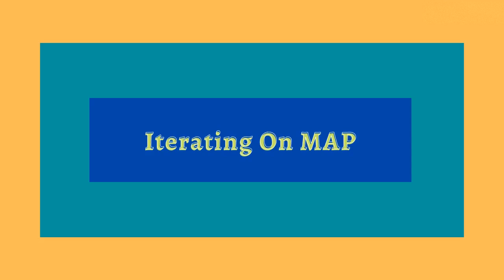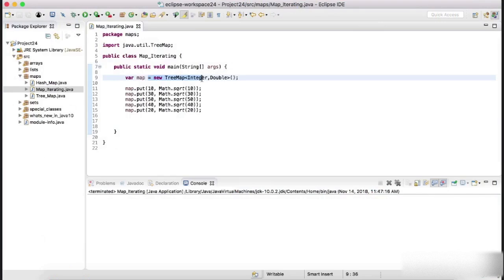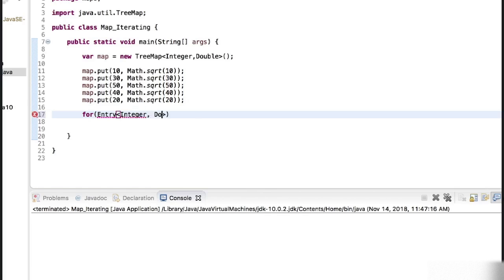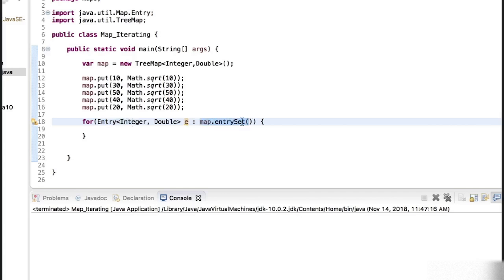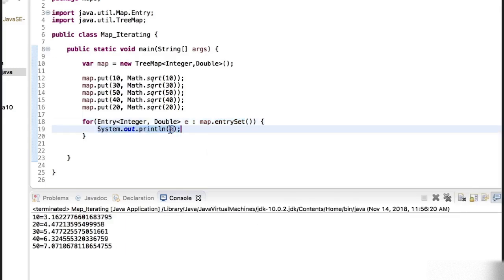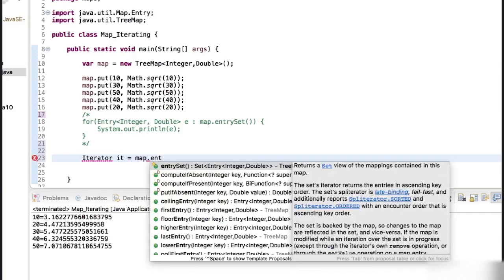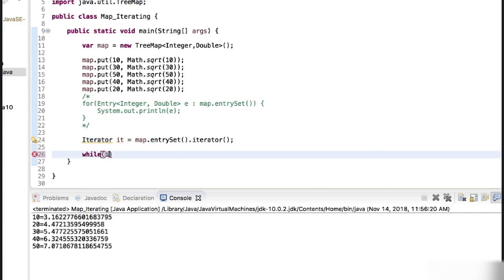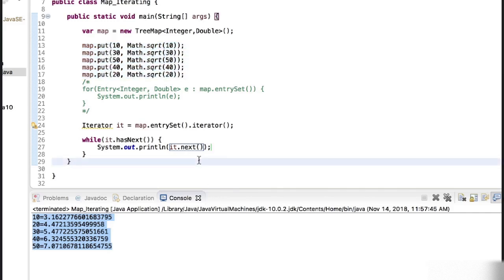Iterating on map || how to iterate map in java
Hello everyone..
In this session let us understand the concept of 'Tree Map'. Tree Map is again similar to the concept of hash map that we saw in the previous session. We can add the values data in the form of key and value inside the tree map as well but there are some  differences like the tree map is implemented on the basis of a red black tree structure and the entries  in the tree map they're sorted by default by using keys.